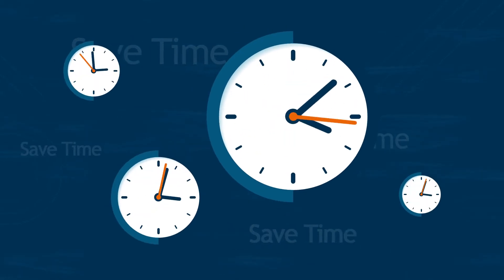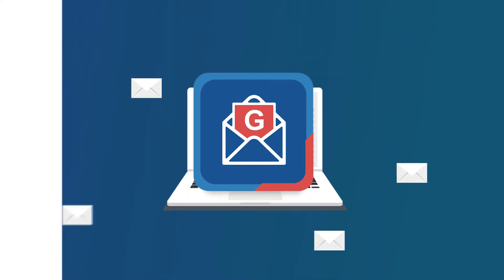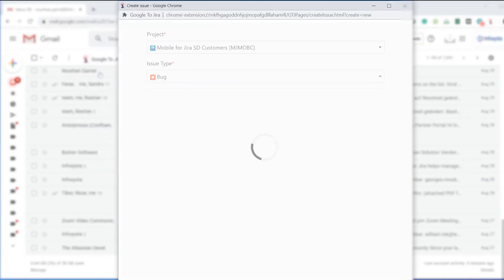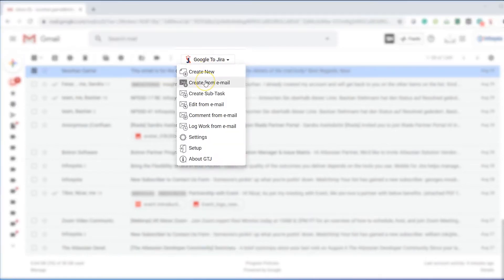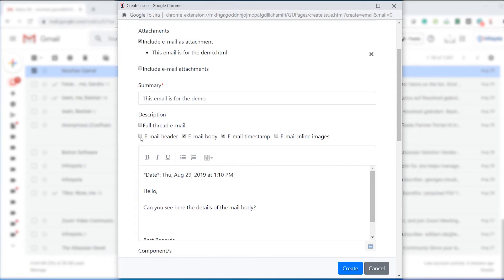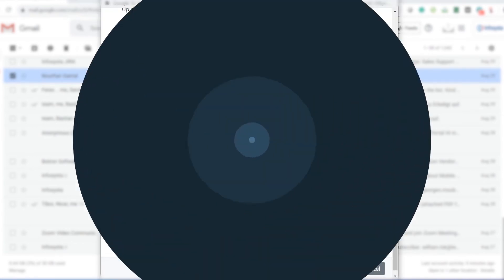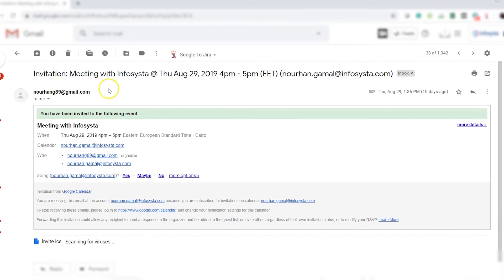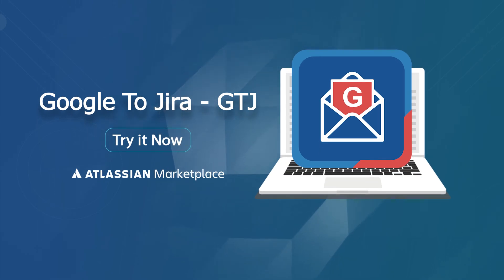How to use Google To Jira - GTJ?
Google To Jira Integrates Google Apps (Gmail, Calendar, Drive, Groups) with Jira to manage Jira issues directly from Google Apps.

Try Google To Jira - GTJ now!